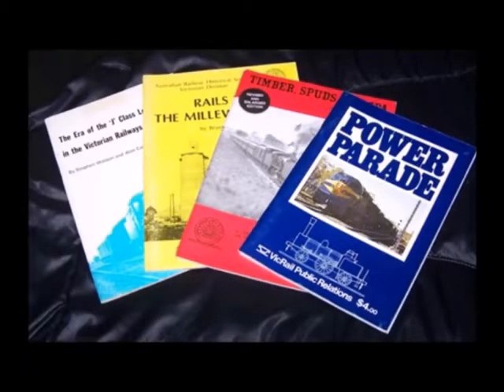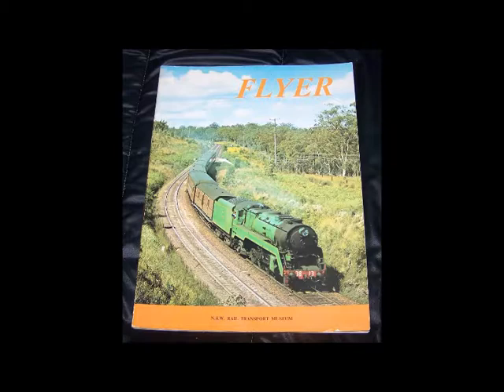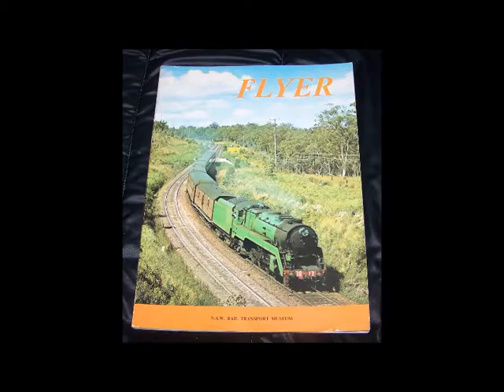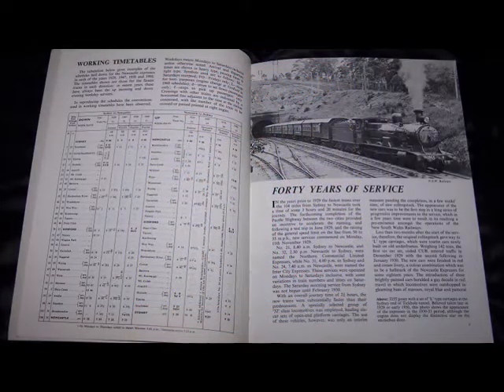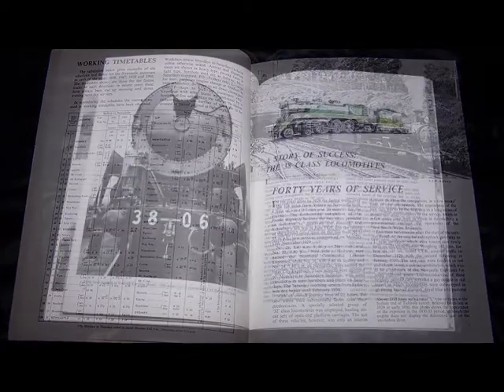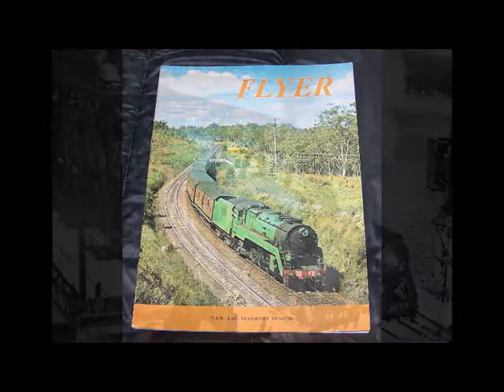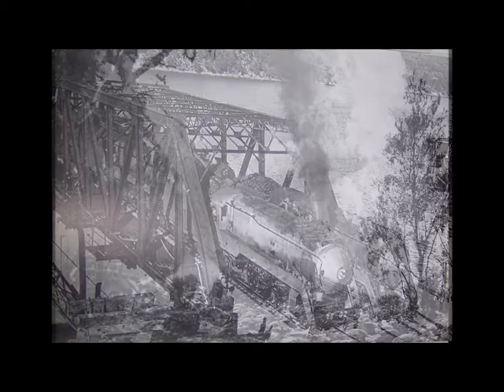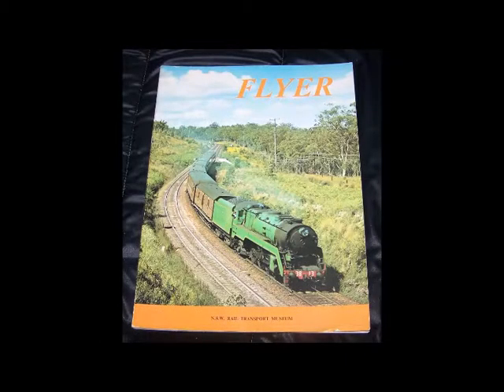Australian Railway Book Reviews: Episode 24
Episode 24 in the series. This time its a review of 'Flyer' published in 1970.